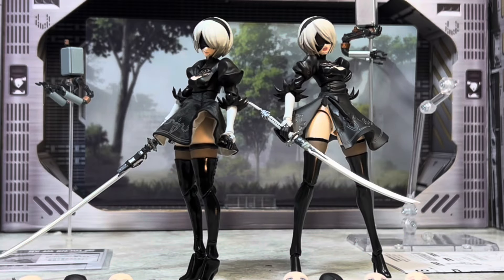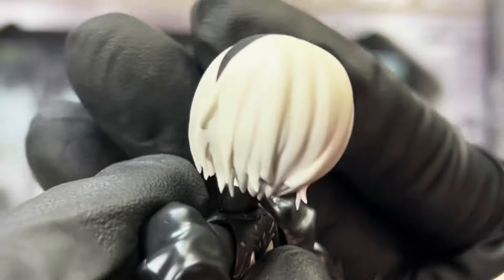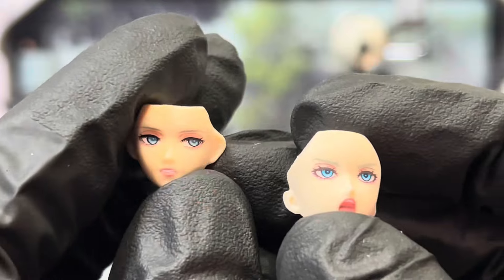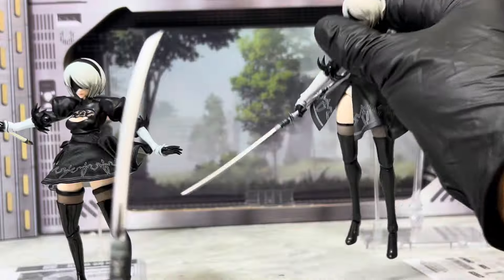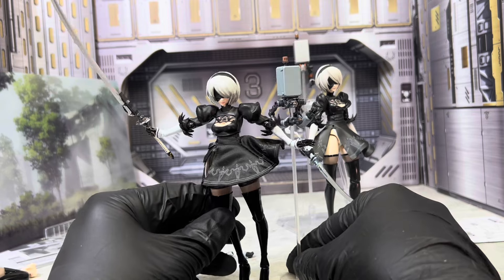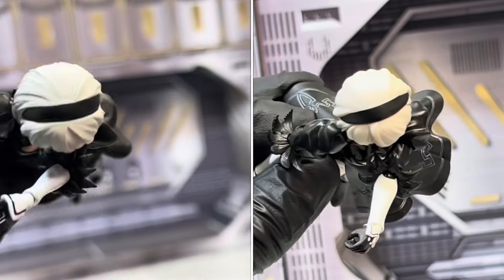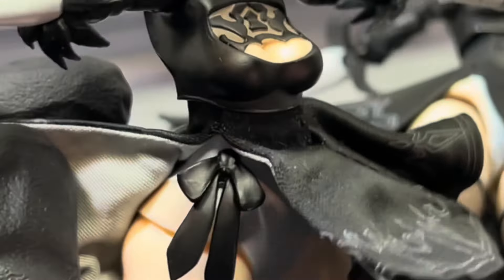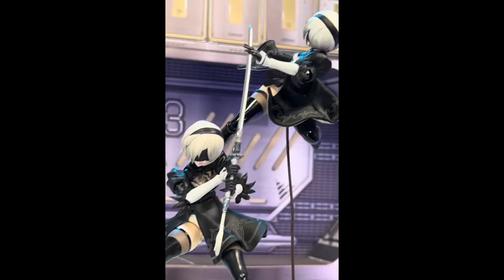Nier Automata 2B! Who did it better?S.H.Figuarts or BUZZMOD?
Beware of bootleg vendors at your comic con! I expose one company in person here!